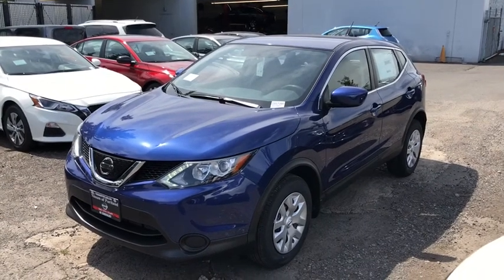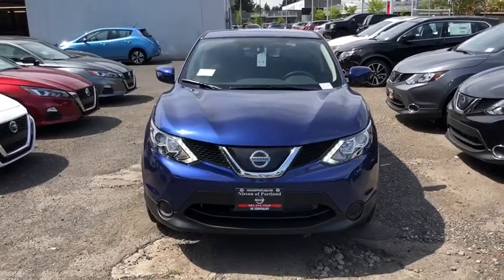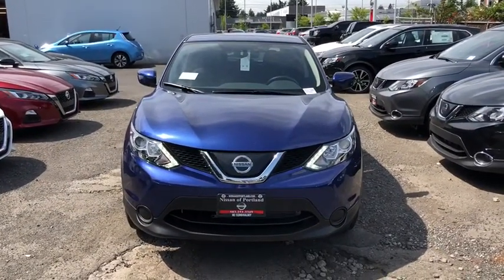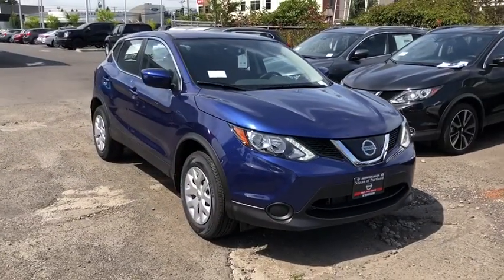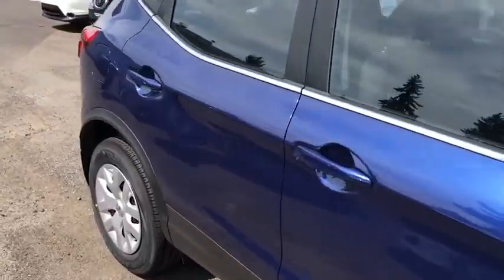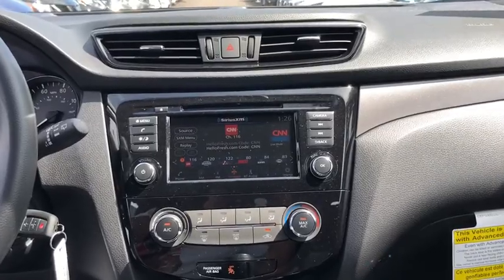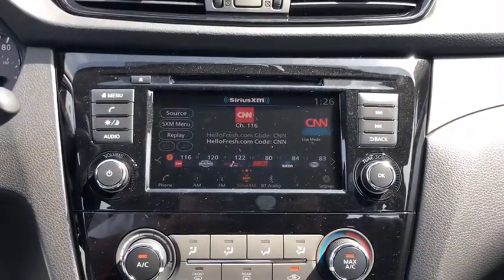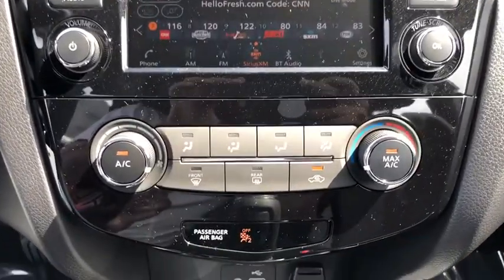2019 Nissan Rogue Sport Portland, Beaverton, Vancouver, Gresham, Hillsboro, OR 1017380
Caspian Blue Metallic New 2019 Nissan Rogue Sport available in Portland, Oregon at Nissan of Portland. Servicing the Beaverton, Vancouver, Gresham, Hillsboro, OR area.
2019 Nissan Rogue Sport S - Stock#: 1017380 - VIN#: JN1BJ1CR5KW342410

Smart Device Integration, Blind Spot Monitor. EPA 30 MPG Hwy/24 MPG City! S trim, CASPIAN BLUE exterior and Charcoal interior CLICK NOW!  KEY FEATURES INCLUDE All Wheel Drive, Back-Up Camera, Satellite Radio, iPod/MP3 Input, Bluetooth, CD Player, Smart Device Integration, Blind Spot Monitor, Brake Actuated Limited Slip Differential Nissan S with CASPIAN BLUE exterior and Charcoal interior features a 4 Cylinder Engine with 141 HP at 6000 RPM*.   OPTION PACKAGES CHROME REAR BUMPER PROTECTOR. Rear Spoiler, MP3 Player, Keyless Entry, Privacy Glass, Remote Trunk Release.   EXPERTS ARE SAYING Edmunds.com's review says Based on its spec sheet alone, the Rogue Sport makes a lot of sense. It has enough room for four adults, and its cargo area ranks it among the most spacious extra-small crossover SUVs you'll find..   Horsepower calculations based on trim engine configuration. Fuel economy calculations based on original manufacturer data for trim engine configuration. Please confirm the accuracy of the included equipment by calling us prior to purchase.